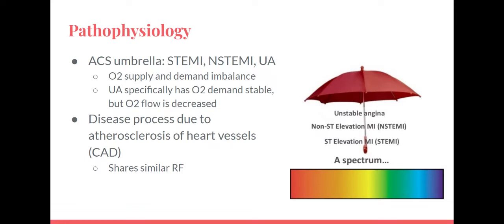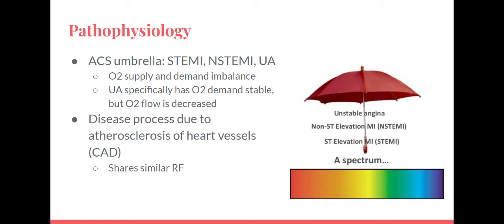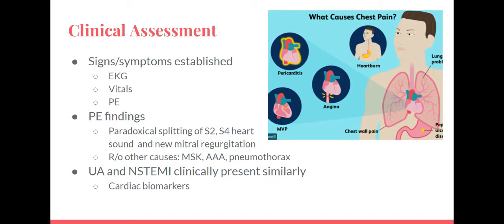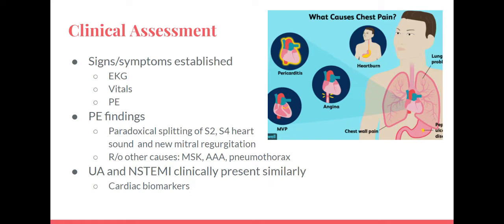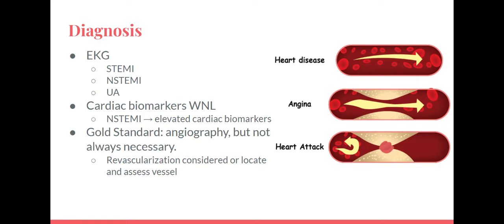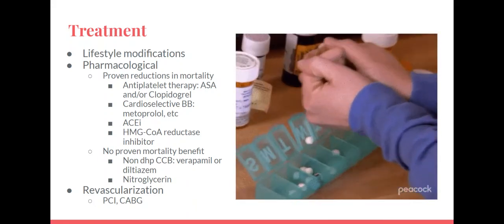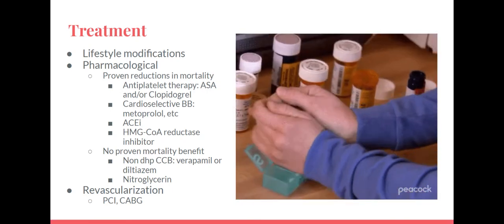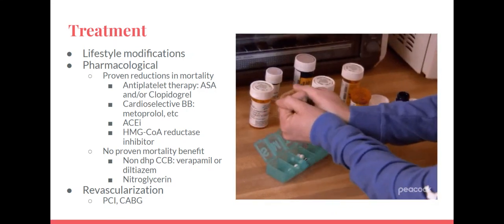Unstable Angina Pectoris